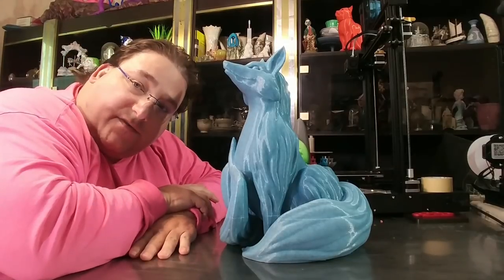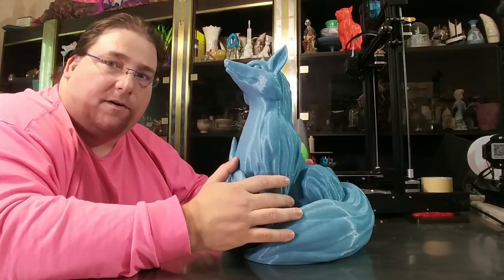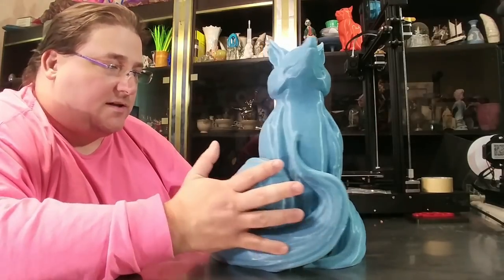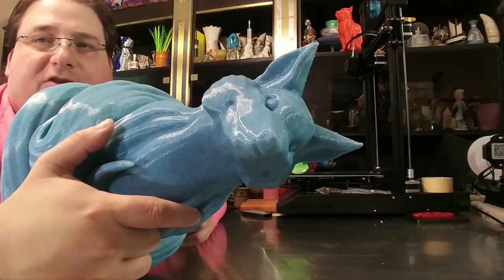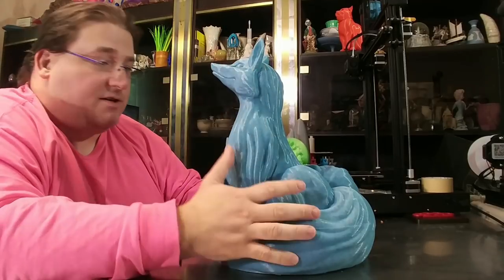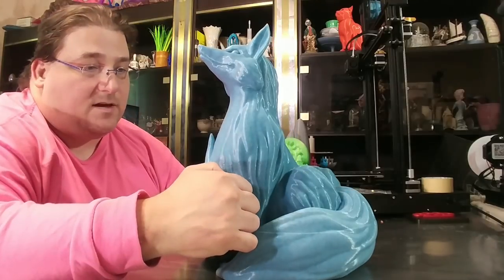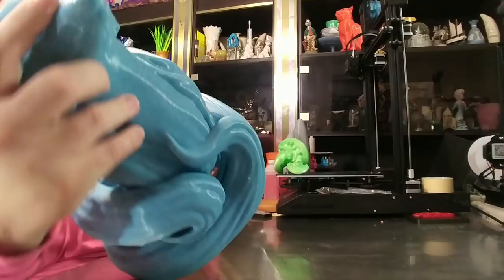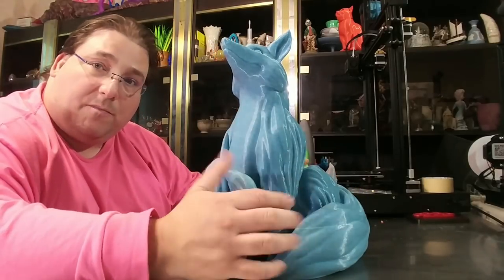T3DP 226 Kijai Hearthstone Blink Fox - Model Showcase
Blink Hearthstone Fox

Printers

Amazon Filament Deals

3DRax Purple Haze Pla $18

Ziro Twinkling

3D Solutech Apple Green (mesmerizing green)

3D Solutech Ultra PLA Filaments.